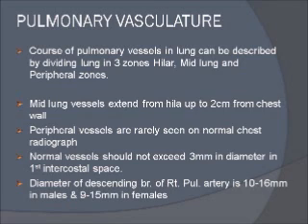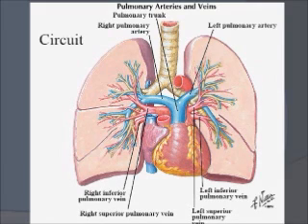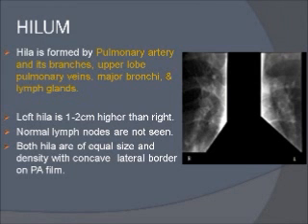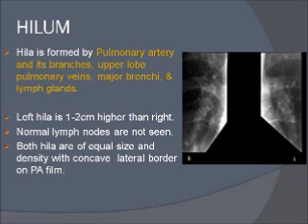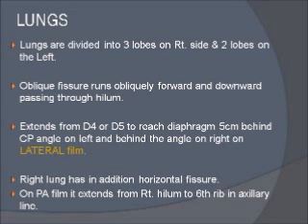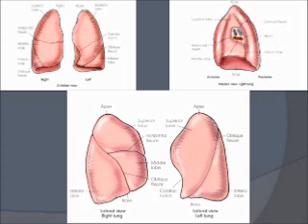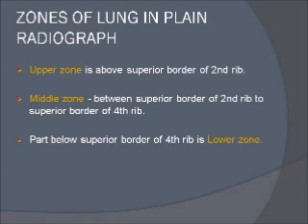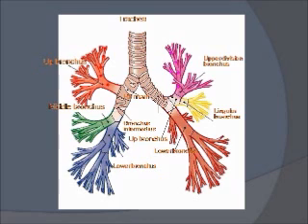cxr part 4